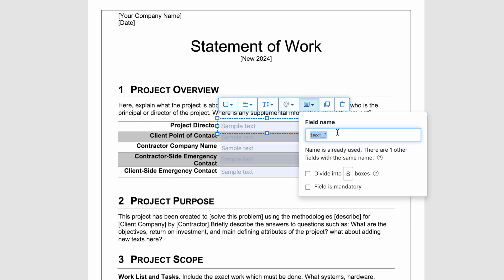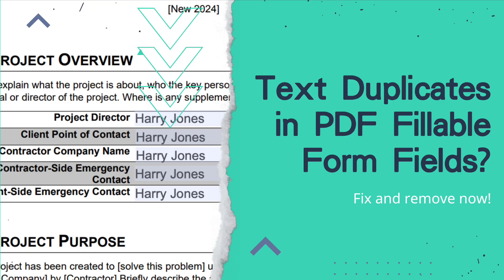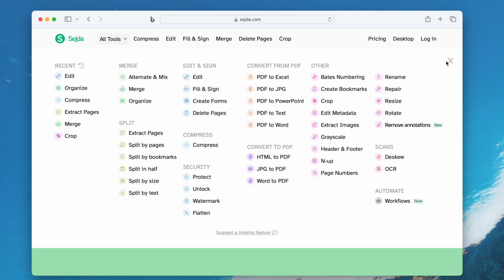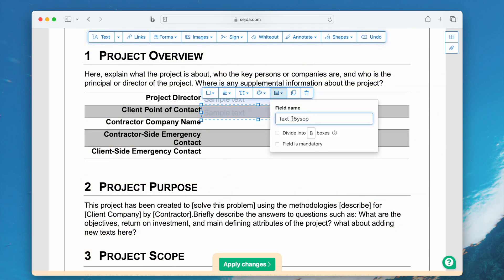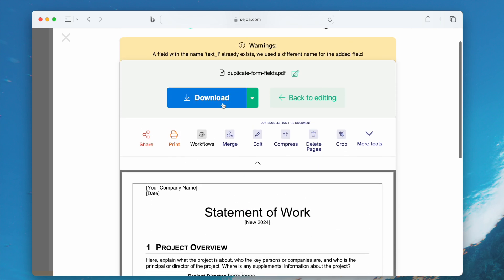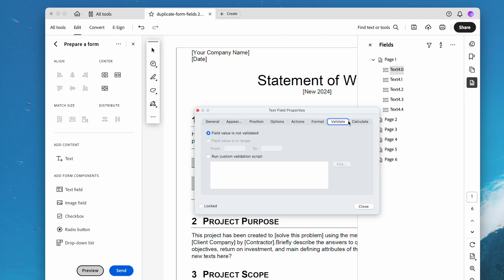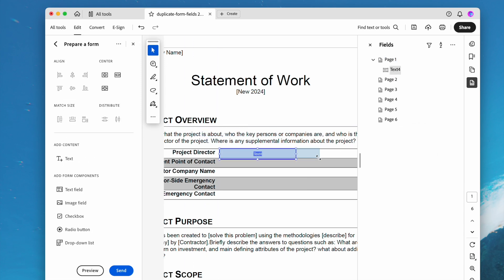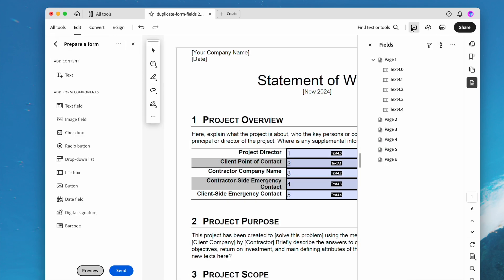Text Duplicates in PDF Fillable Form Fields? Fix and Remove Now!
Text duplicates in all form fields in a PDF? In this video, we will show you 2 ways to remove the duplicate fields in a PDF. One is online free, and the other one advanced.
🥏Video Chapters
⏰00:34✅Part 1. Remove Duplicate Field in PDF Form Online Free. Try yourself
⏰01:40✅Part 2. Fix Text Duplicates in PDF Form Fields Automatically. Try yourself